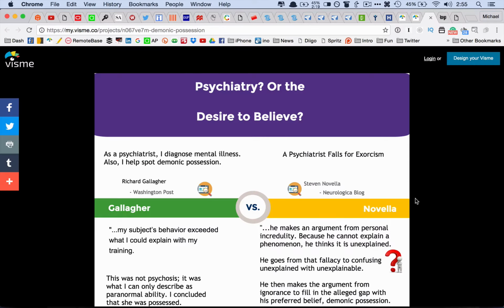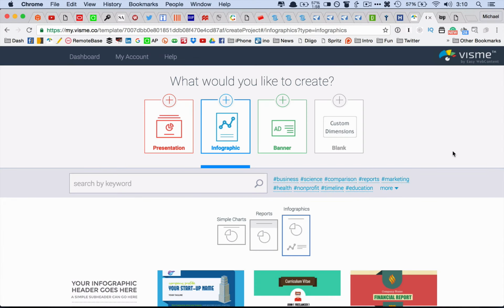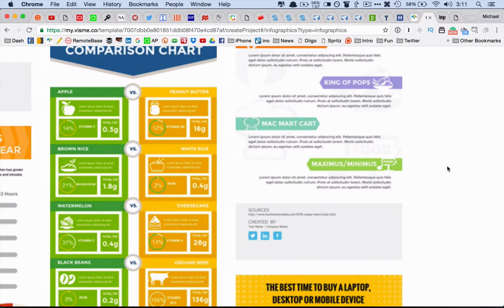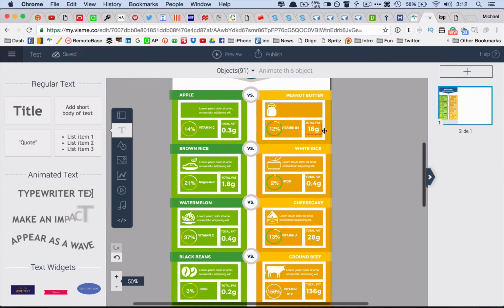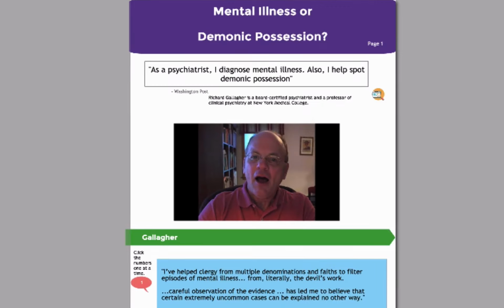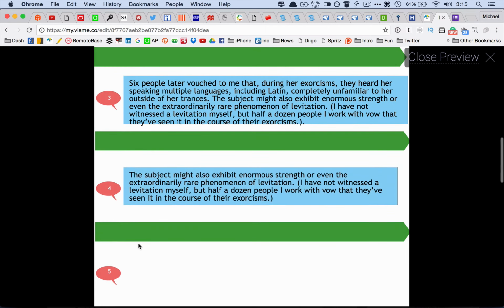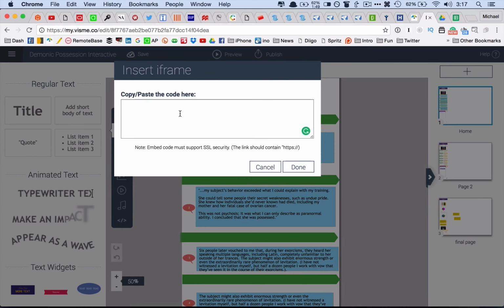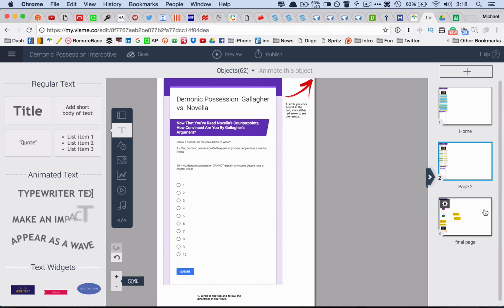Infographics: Let's Make Them More Experiential with Visme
Infographics can be visually appealing and good learning experiences, but we can make them even more experiential. We can change attitudes.  I show you one example of an infographic made with Visme.  Link to the infographic shown in this video